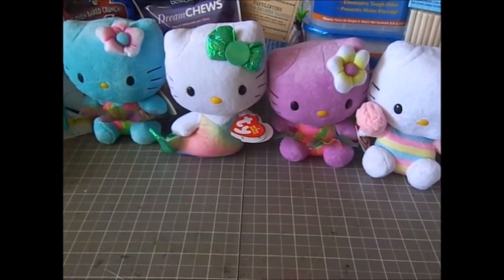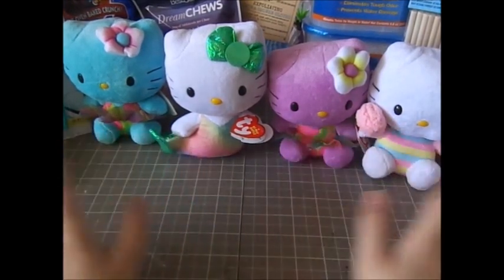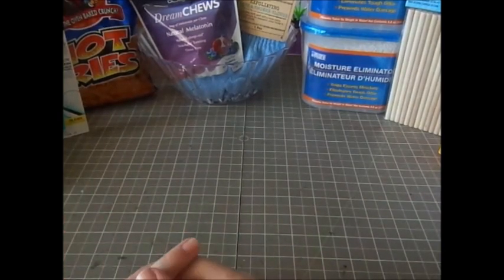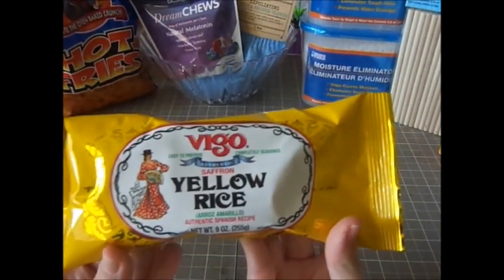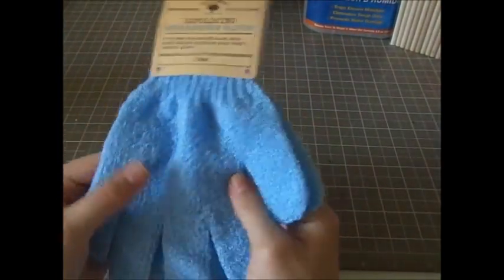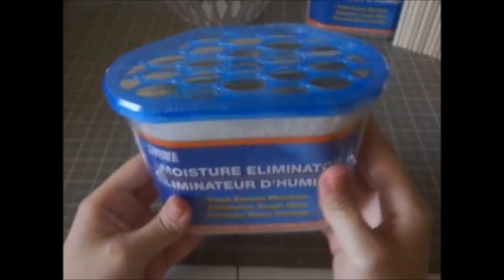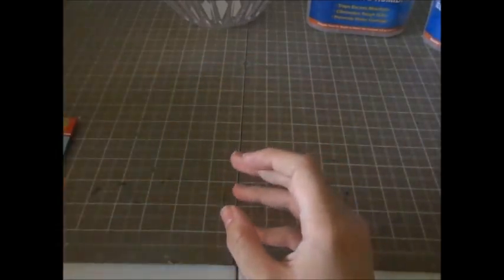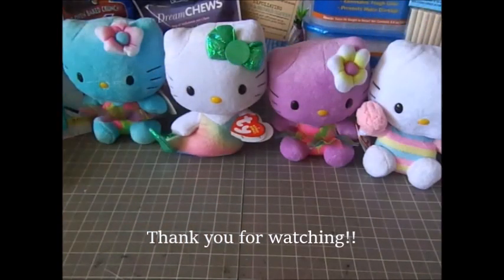Dollar Tree Haul May 2016 #5